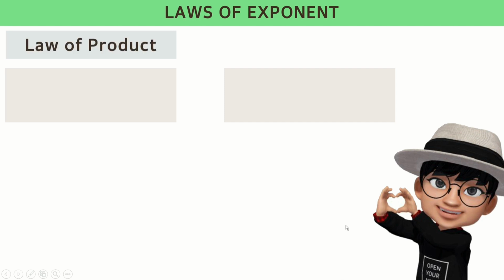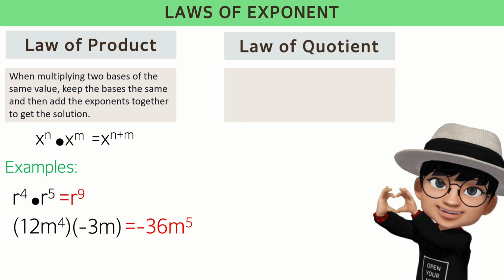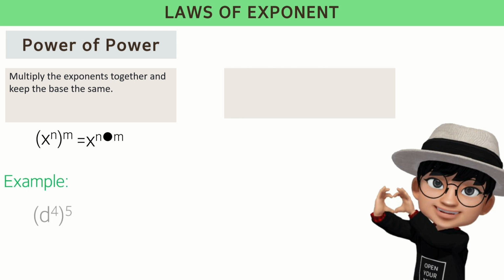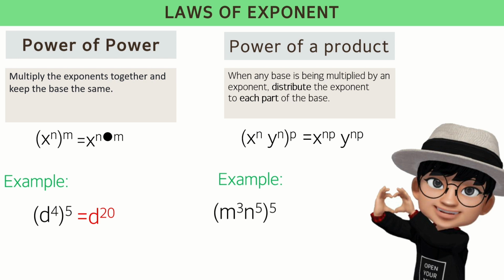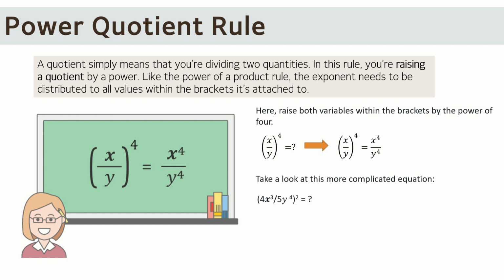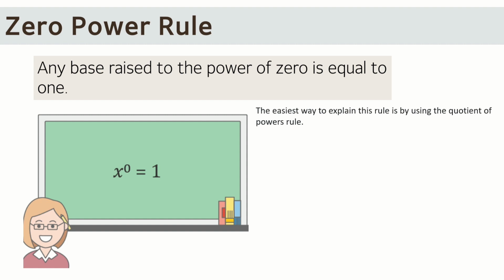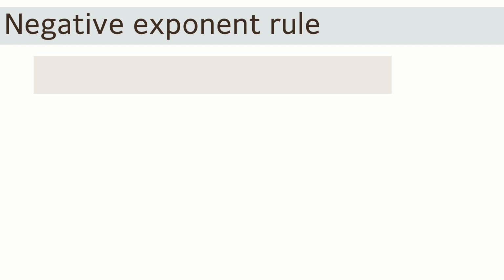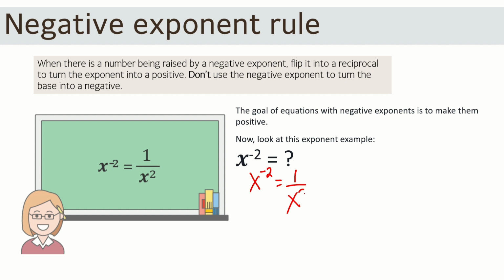Laws of Exponent (Part 2)